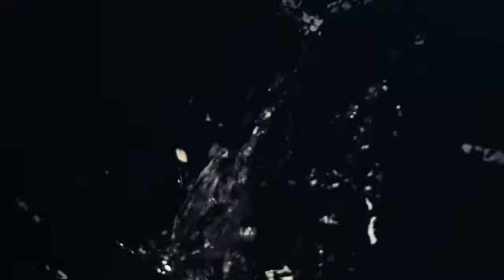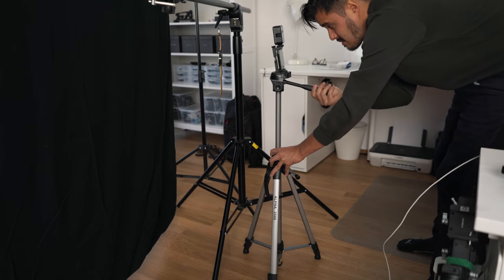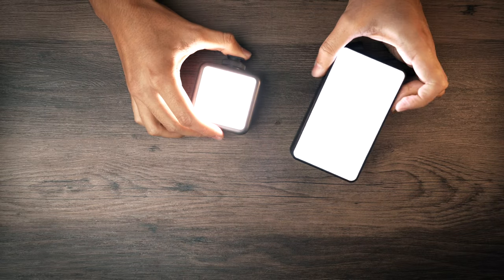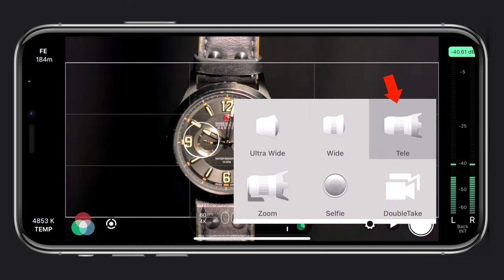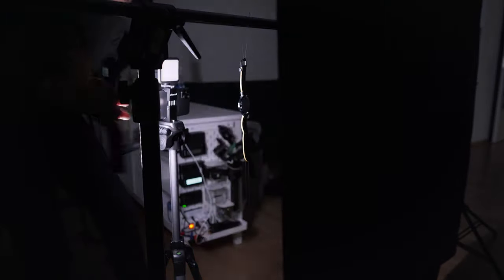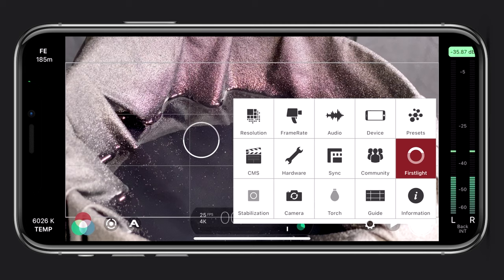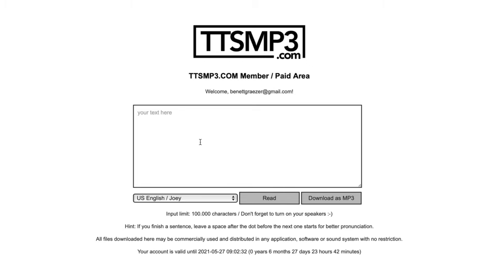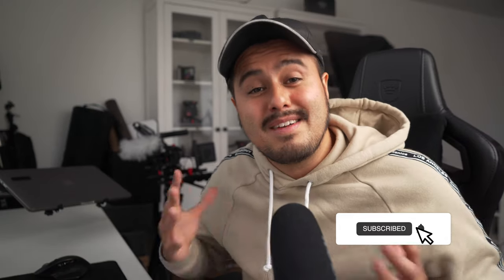How to create CINEMATIC Product Video at HOME using iPhone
iPhone 11 Pro Max (Amazon)
Amazon Basic Tripod (Amazon)
Ulanzi Phone Mount (Amazon)
Backdrop Stand Background (Amazon)
Ulanzi VL49 (Pocket Light) (Amazon)
Vijim R316 (Foldable Light) (Amazon)
Acrylic Reflective Backdrop (Amazon)